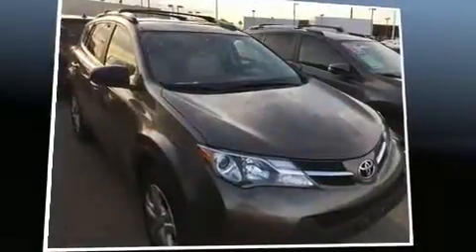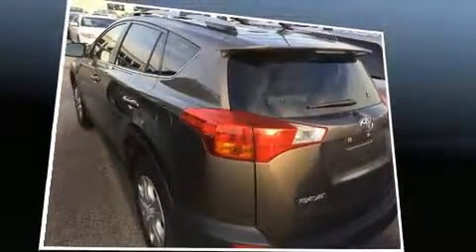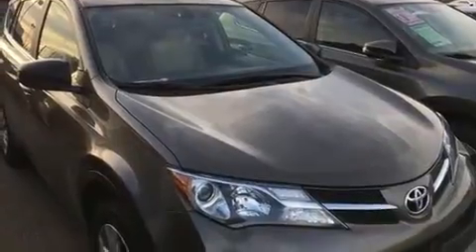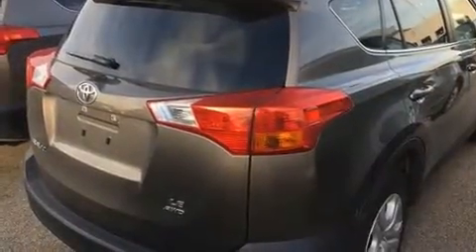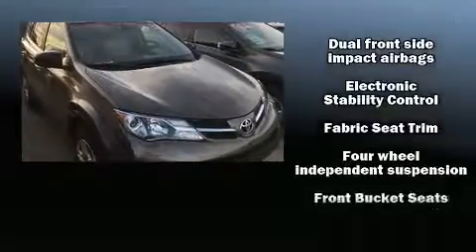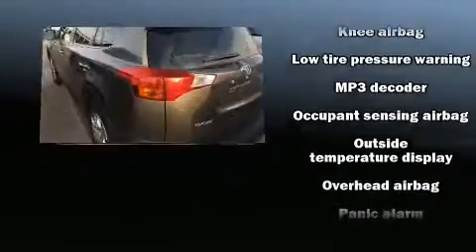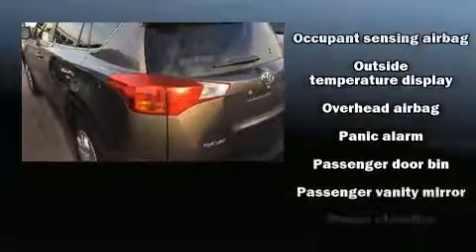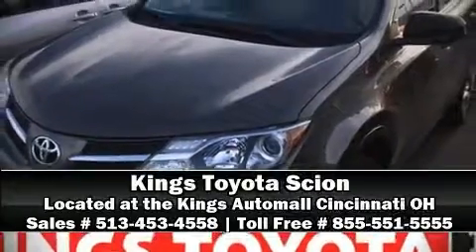2013 Toyota RAV4 LE in Cincinnati, OH 45249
Kings Toyota
4700 Fields Ertel Rd.

You can expect a lot from the 2013 Toyota RAV4. With fewer than 25,000 miles on the odometer, this 4 door sport utility vehicle prioritizes comfort, safety and convenience. Under the hood you'll find a 4 cylinder engine with more than 170 horsepower, providing a smooth and predictable driving experience. Top features include front bucket seats, a rear window wiper, 1-touch window functionality, air conditioning, power door mirrors, cruise control, an overhead console, and much more. Premium sound drives 6 speakers, providing you and your passengers a sensational audio experience. Toyota also prioritized safety and security by including: head curtain airbags, front SIDE impact airbags, traction control, brake assist, ignition disabling, and 4 wheel disc brakes with ABS. All wheel drive enhances stability in unpredictable circumstances. This vehicle has achieved Certified Pre-Owned status, by passing Toyota's comprehensive certification process. You will have a pleasant shopping experience that is fun, informative, and never high pressured. Please don't hesitate to give us a call.